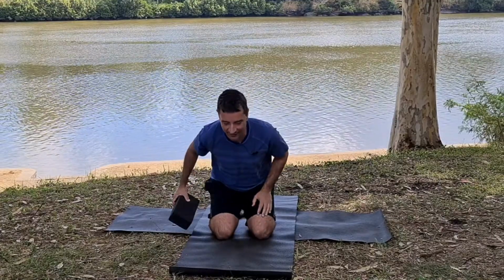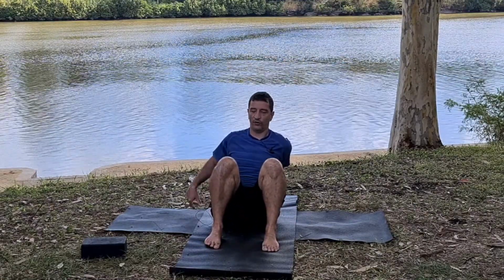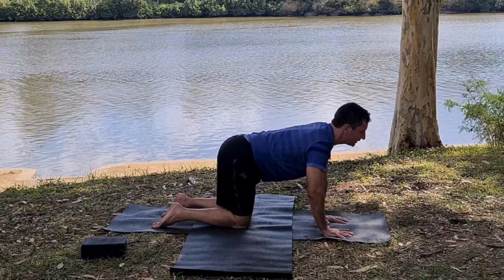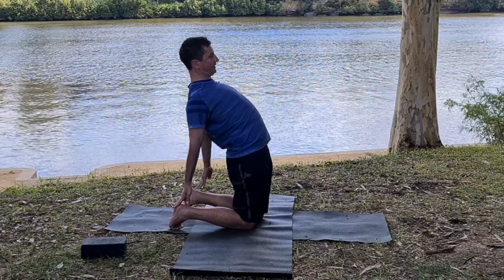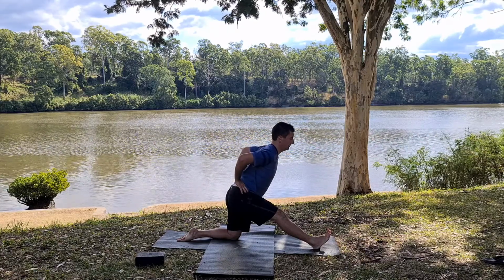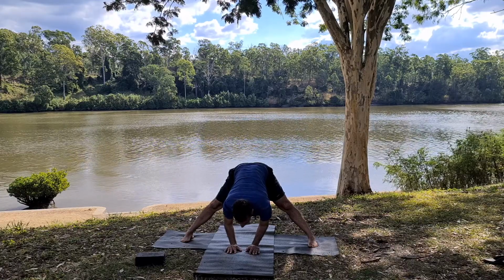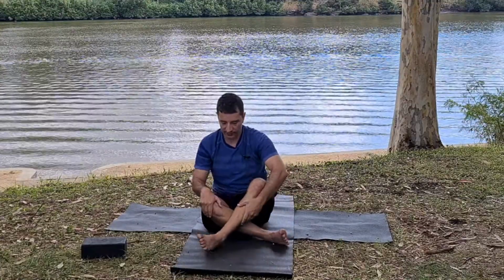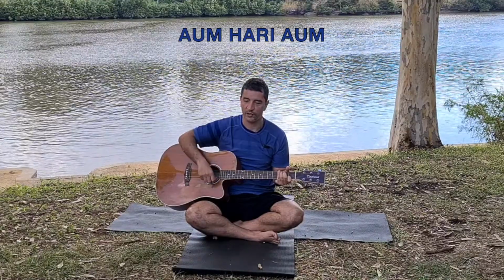Total Body Flow | 1 Hour Dynamic Yoga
Get flowing, breathe and release in this total body dynamic flow with Stefano. Perfect for getting you motivated, inspired and energized first thing in the morning.

After taking time to centre and breathe, wake up the body with spinal twists. Then, move into gentle backbends and some arm stregthening exercises.

This heart of this class is the sun salutation inspired flow which invites you to challenge yourself, stretch, strengthen and yet relieve tension from the entire body at the same time.

About ASMY

Before taking part in this physical yoga class provided by the Australian School of Meditation & Yoga - ABN 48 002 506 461 (ASMY) please carefully read the following Release from Liability terms. If you proceed with the class, you will be taken to have agreed to the following:

-Physical exercise is not without risk of injury which can be serious or disabling.
-I will discontinue or ease off if at any time I feel pain, strain or discomfort and consult a medical professional if required. Yoga is not a substitute for medical attention, examination, diagnosis or treatment. Yoga is not recommended and is not safe under certain medical conditions.
-If I have a pre-existing condition or are pregnant I will not proceed until I have consulted a medical professional about the safety of this activity.
-I am participating in this online class voluntarily and I assume full responsibility for any and all damage or injury which I may incur or cause through my participation. I am not covered by ASMY insurance. I am responsible for assessing (in conjunction with my medical professionals) my ability to engage in this class and the suitability and safety of the physical space I am using.
-I do not hold ASMY or the teachers responsible for, and fully release and discharge them from any claim for loss damage or injury, incurred as a result of participating in this class.
-If this is a Moderate or Dynamic class I have undertaken a number of classes in the level below (as some of the instruction provided in the level below may be assumed).